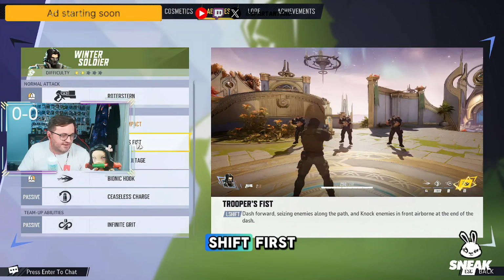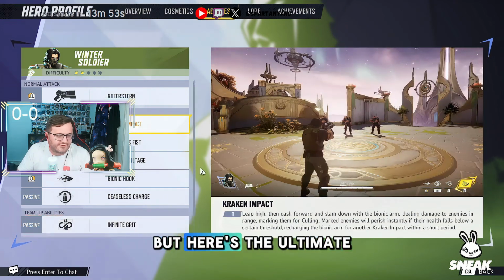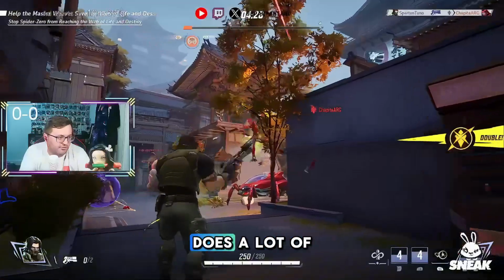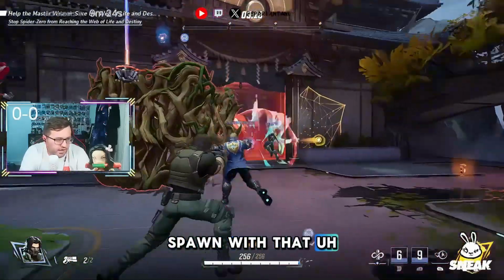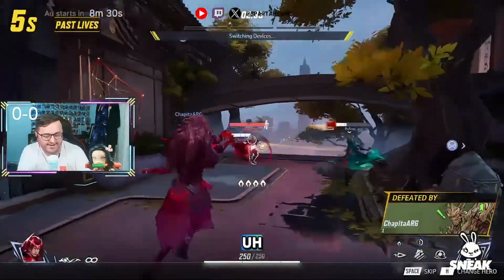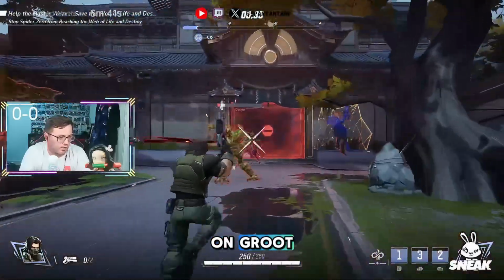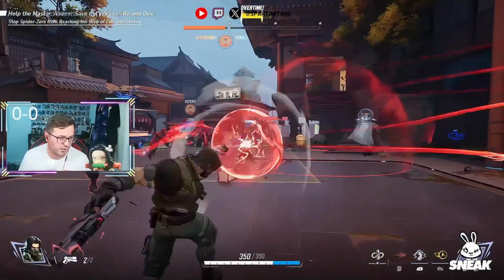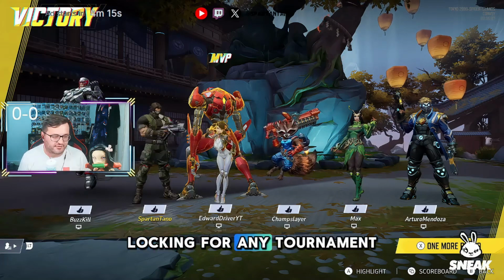WINTER SOLDIER IS THE NEW PUNISHER | Marvel Rivals Winter Soldier Gameplay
Marvel Rivals announced Winter Soldier and Captain America at Gamescom 2024 and I got the chance to play them! Here we have Winter Soldier Gameplay with a look at all his moves and abilities and then gameplay of how he works in the game! LETS GET COOKING